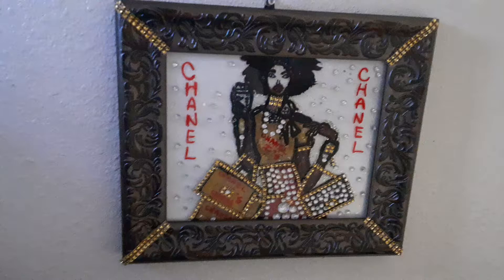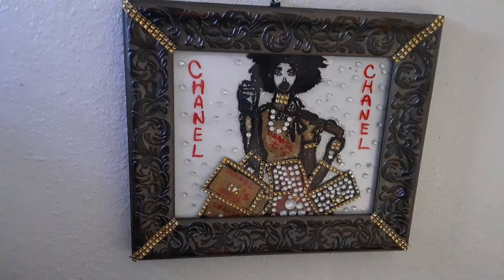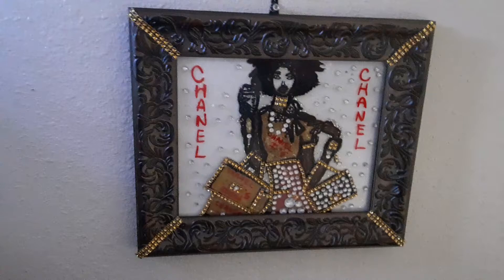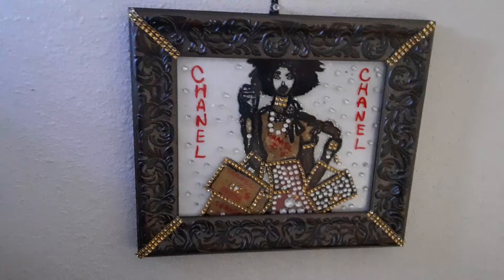Home Décor Bling Butterfly/ Chanel picture frame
Home Décor   DIY   Project Do it yourself   Butterfly 🦋 Chanel Picture frame

the   link to My channel

Canva 12X16
Paint :
folkart Matte Acrylic White paint
light blue Gloss acrylic paint ( Apple Barrel )
blue Bling wrap
✂ scissors
Hot Glue gun
Tacky Glue
Mod Podge

 Bling Chanel Picture frame
5x7 picture frame
Gold Bling Wrap